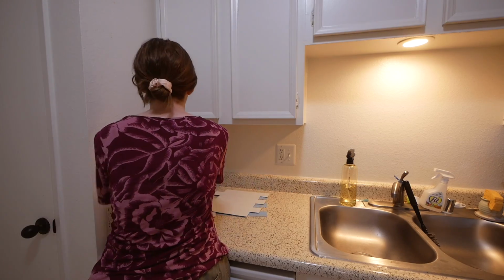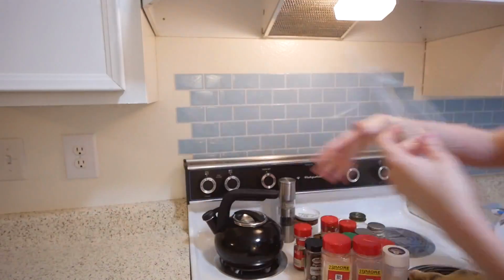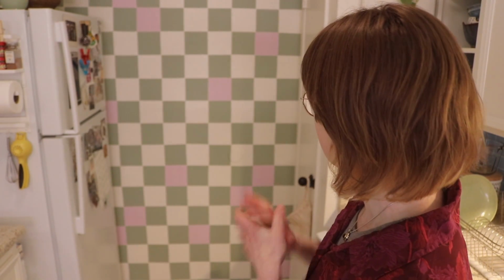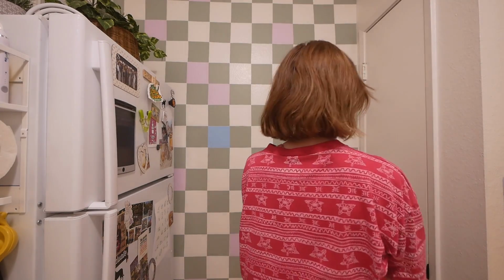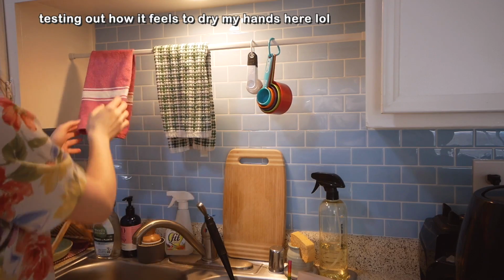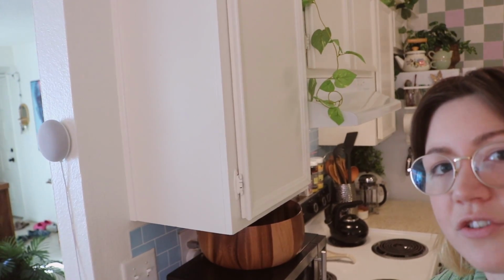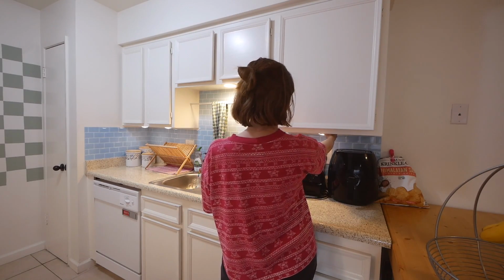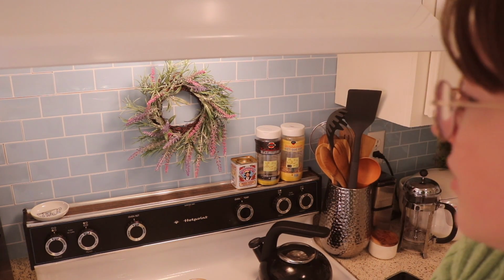giving my apartment kitchen some personality & warmth!!!! 😤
"the costco-sized bag of kettle chips was a paid actor"

Products shown & links!
blue peel-and-stick backsplash
(unfortunately, the blue color is no longer listed!)
I used three 10-packs for $33.99 each  (total = $101.97)
I didn't realize I was gonna have to use that many, so it ended up being more expensive than I thought it would be... lol.
Again, I don't necessarily recommend these unless you have better tools than me for cutting them cleanly! They do look realistic when cut/measured well, but I still think thinner sheets of tile would be a better option for most renters & wouldn't be as likely to fall down due to being lighter weight!

pink peel-and-stick backsplash (didn't end up using)
it's a smaller pack (4) for $25.98

sage green peel-and-stick wallpaper
I bought 2 rolls of the color “light green-1” (78.7x17.7) for $5.99 each (total = $11.98)
*could've bought a larger roll from the start but wasn't sure how much I would need!

lavender peel-and-stick wallpaper
in the color “light purple” @ $7.19 each

sky blue peel-and-stick wallpaper (didn't end up using)

(used for the ceiling "boob" light & stove light)

^ same bulbs but in a 3-pack on Amazon

I'm now a smart bulb fiend! I switched most of the lights in my apartment to smart bulbs over the last year! I love being able to dim them and set them to turn on or off at specific times (esp the porch light!) I recommend them to everyone but know that they can be very finicky/disconnect randomly and you have to reconnect them, etc... They have their cons for sure, but it's worth it imo.

dining light - "chandelier" style smart bulbs
I bought this 4 pack for $30.99

Nanoleaf shapes - Hexagons
a whole $199.99... lol... but they are nice...

battery-powered puck lights
(idk if i recommend, but in case anyone wants the link)

(I used 7 strands total in the kitchen)

wreath & other faux plant garland behind the fridge are from JOANN (years ago) lol

fridge shelf/organization magnet
*highly recommend* this brand has several fridge magnet items like this - so nice for smaller kitchens with limited storage or just any home tbh